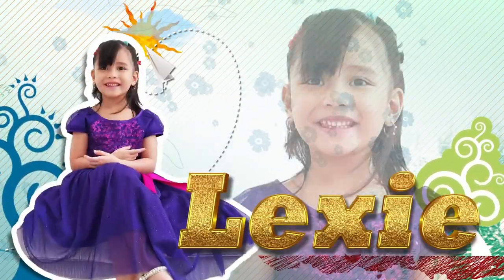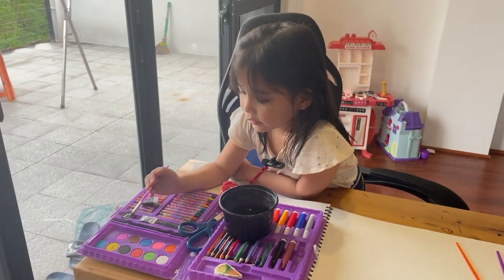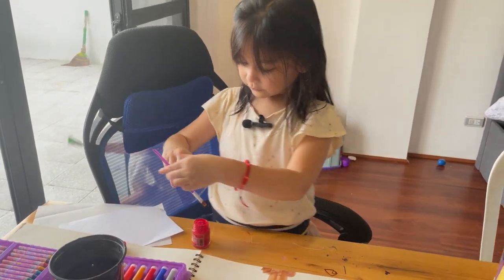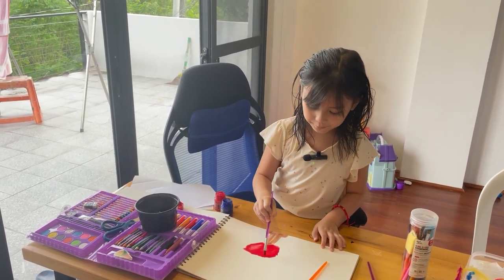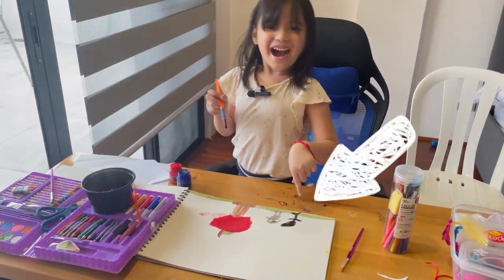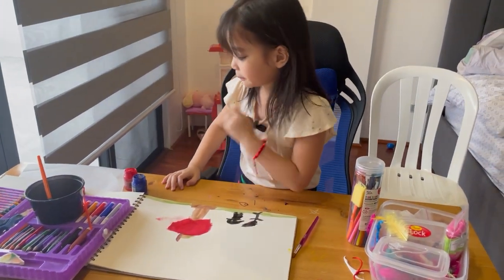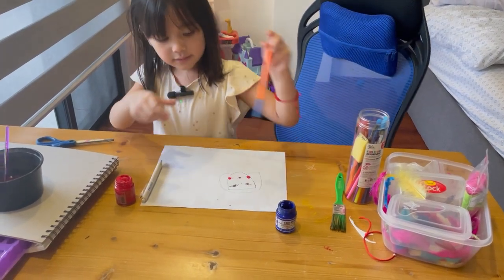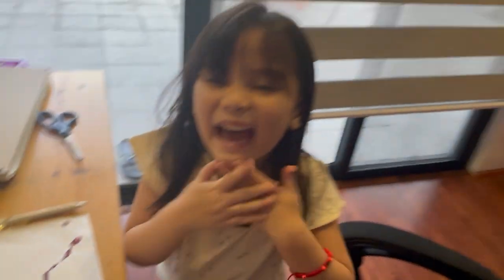Discover the Joy of Painting with Lexie and Lilah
hi guys! let’s spend time together as we show you how fun it is to paint and make art😍

Have a colorful day ahead!